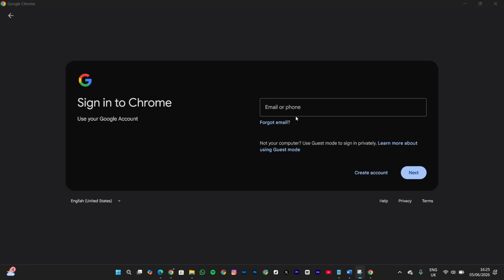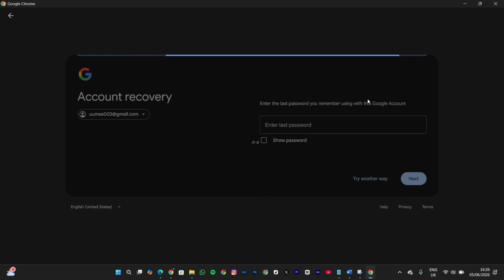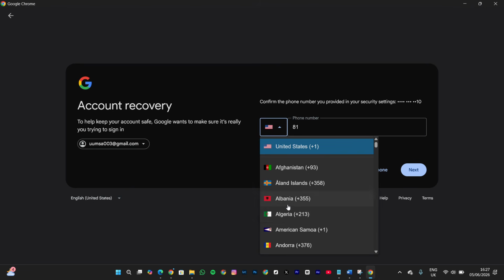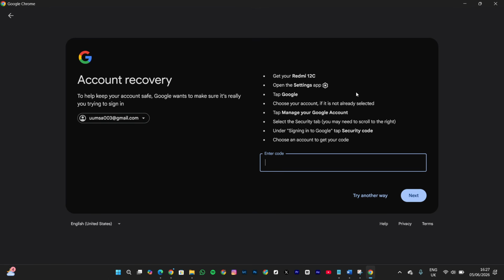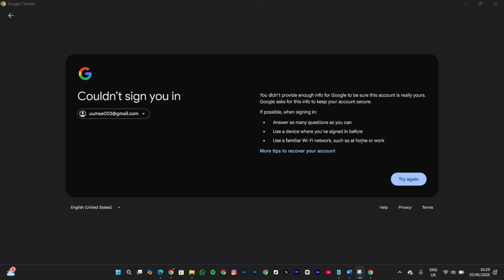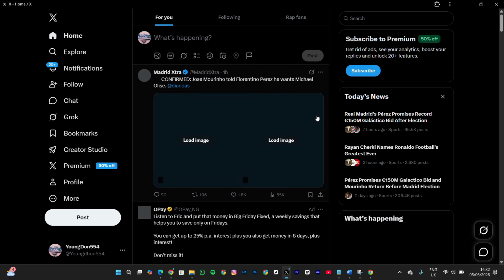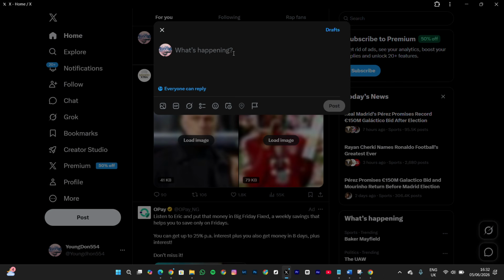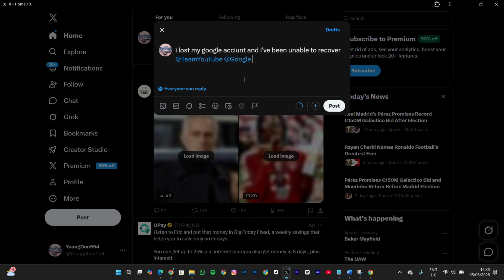How to RECOVER Google account 2026 !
In today’s video, I’ll show you how to recover your Google account if you've forgotten your password, lost access to your phone number, or can't sign in to Gmail. This step-by-step tutorial will help you regain access to your account using Google's official recovery methods. 🚀

Whether your account was hacked, you forgot your login details, or you're locked out for another reason, this guide will walk you through the recovery process safely and easily.

📌 IN THIS VIDEO
✅ How to recover a Google account
✅ Reset a forgotten Gmail password
✅ Recover a hacked Google account
✅ Use Google's account recovery page
✅ Recover account without a phone number

🔐 WHAT YOU'LL NEED
✔ Your Gmail address (if you remember it)
✔ Recovery phone number or email (if available)
✔ A device you've used to sign in before
✔ Answers to any recovery questions Google may ask

📢 USEFUL LINK
Google Account Recovery:
Google Account Recovery Page